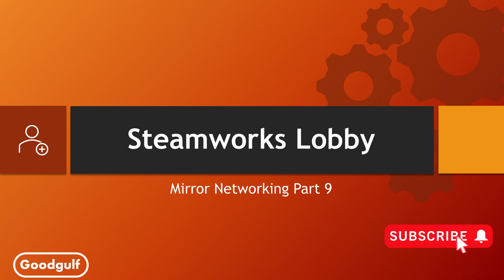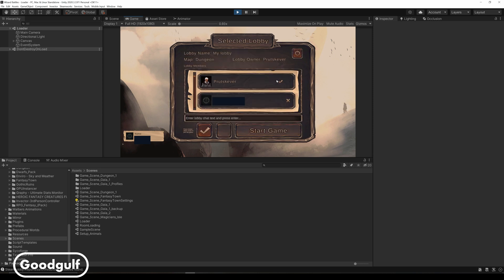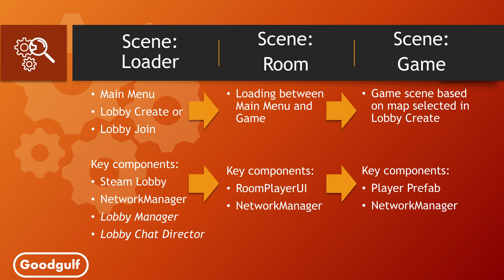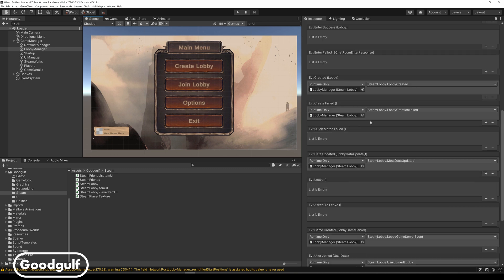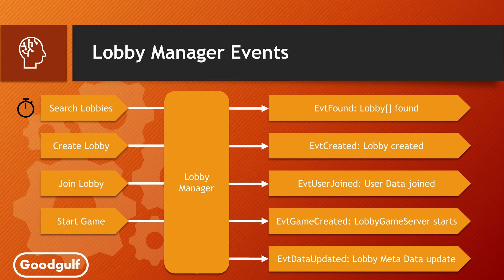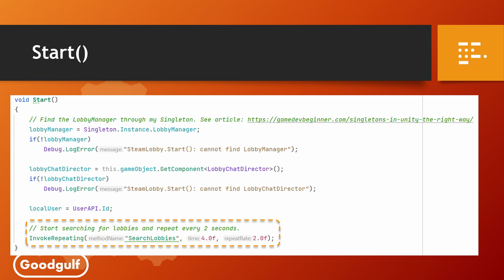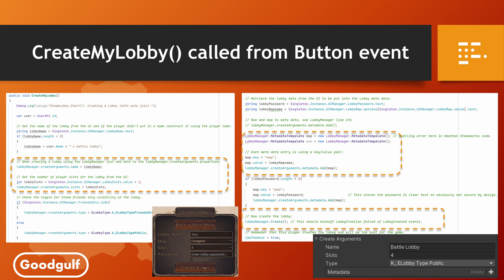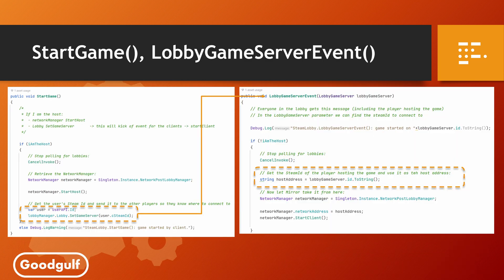Unity Networking - Mirror Part 9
In this video I explore how to use the Steamworks Lobby to our advantage. Using the Steam Lobby makes matchmaking a lot easier. Implement a series of events, connect them to your UI and you're ready  to go.

Note: as stated in the video this code heavily leans on 3rd party components so use it for inspiration only.